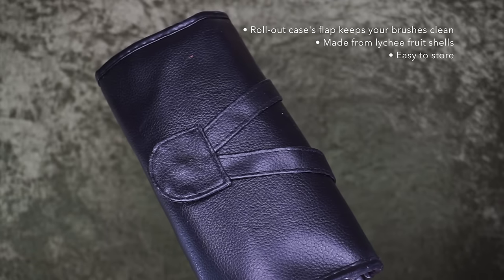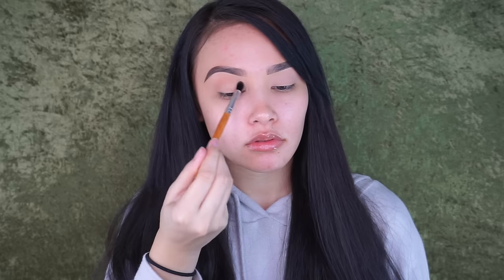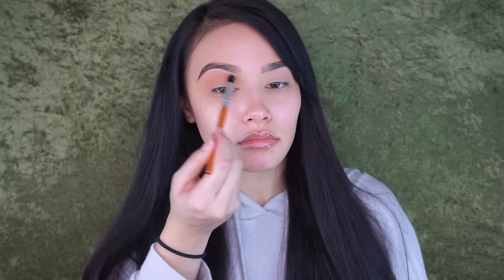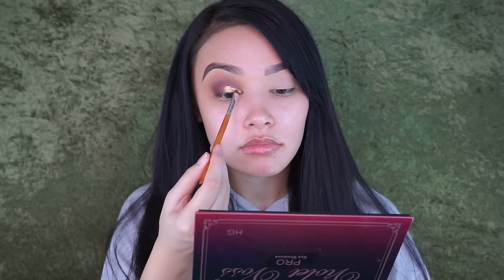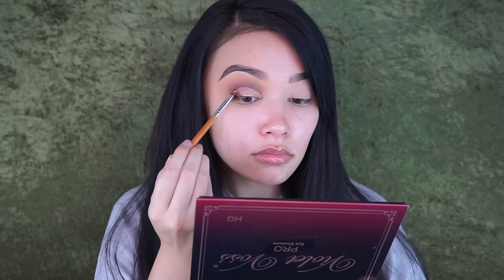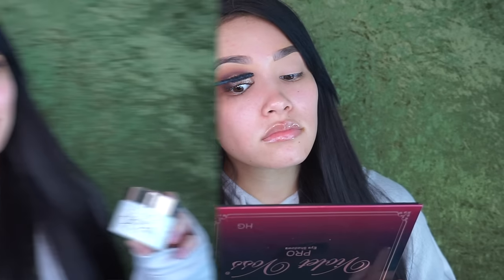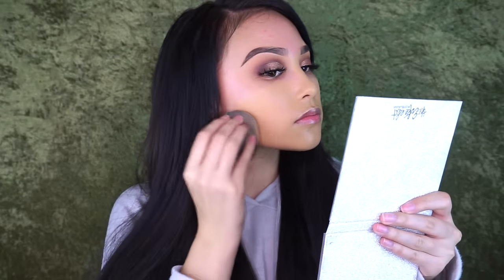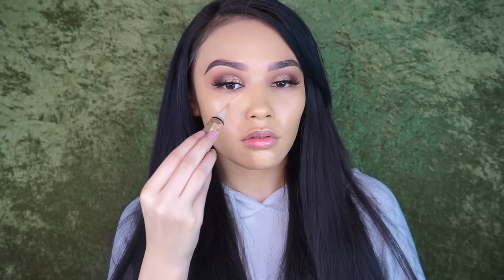Violet Voss Holy Grail palette Tutorial ♡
♡ PRODUCTS MENTIONED

Loreal Voluminous Feline mascara

Koko Lashes "Amore"

Ofra Cosmetics x Kim Thai Wanderlush moisturizer

Milani Foundation+Concealer "Light Beige"

Laura Geller Cover Lock foundation "Sand"

L.A. Girl Pro Concealer "Pure Beige"

Airspun loose translucent powder

Balm Cosmetics Bahama Mama bronzer

(I used ABH "Chocolate" dip brow for my brows)